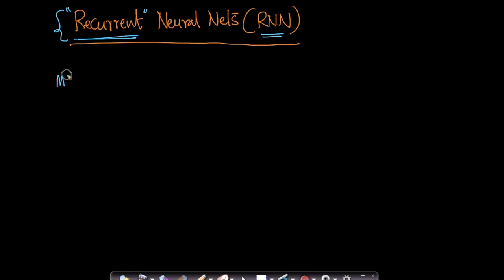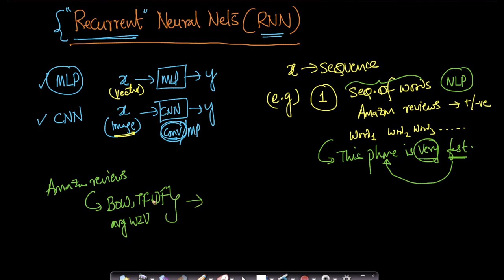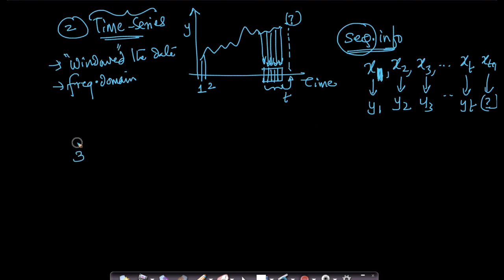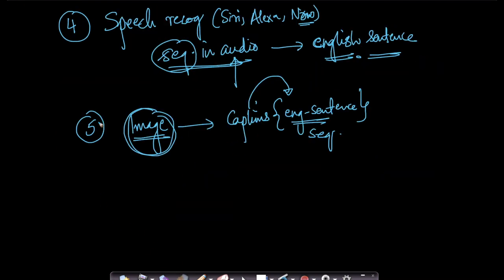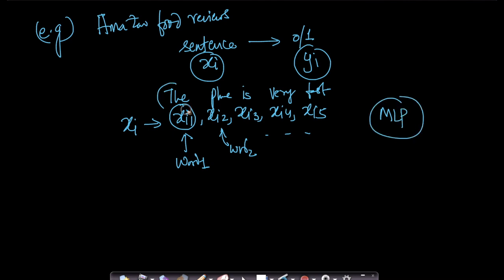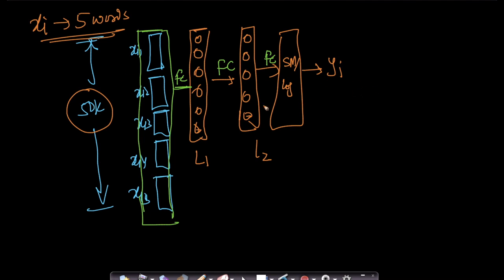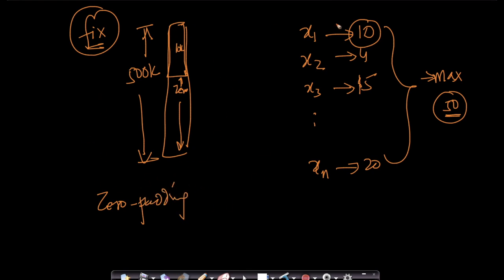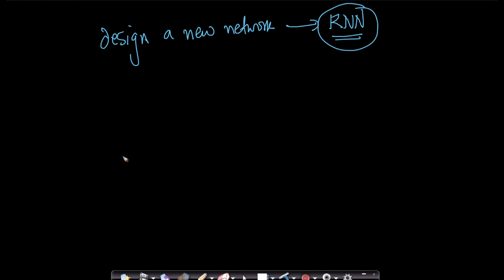1 Why RNNs